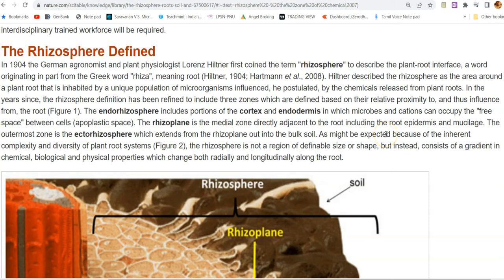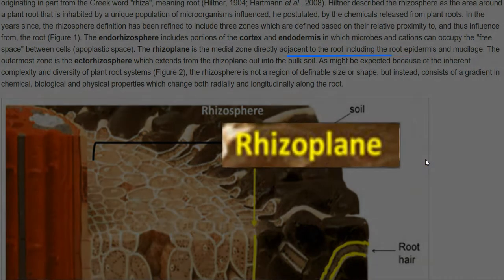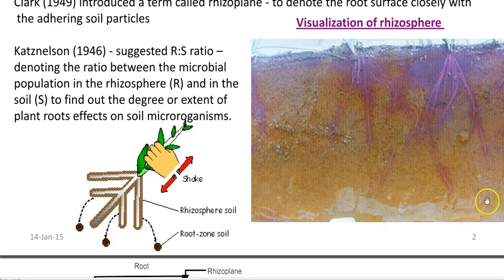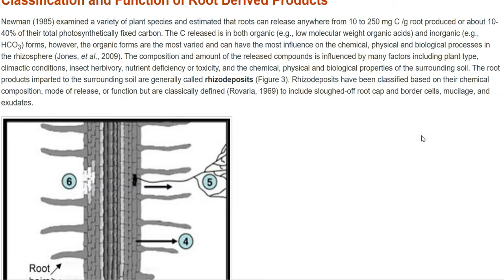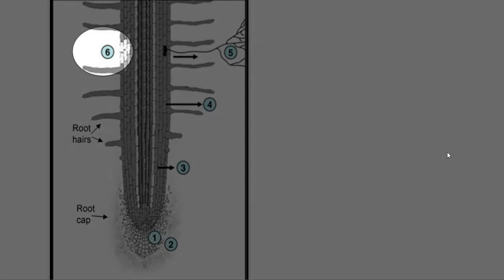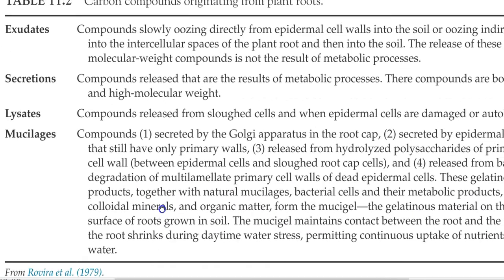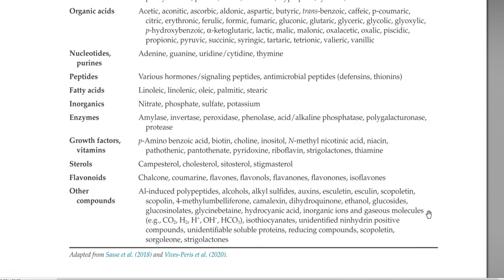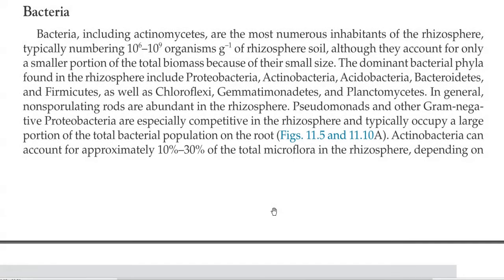S&AM Unit 2 Lect 2